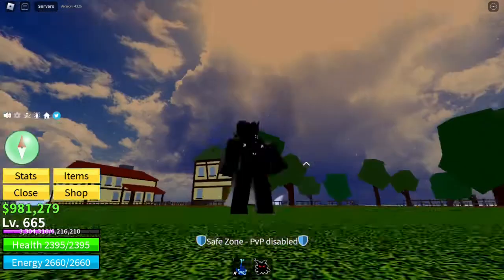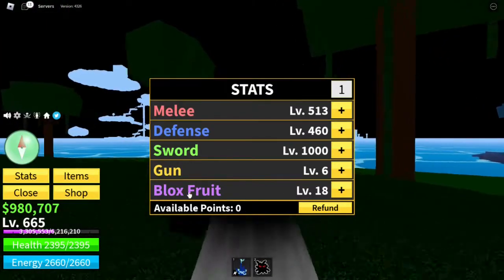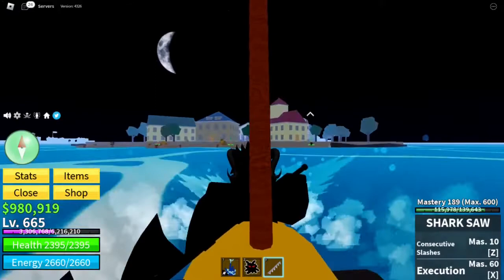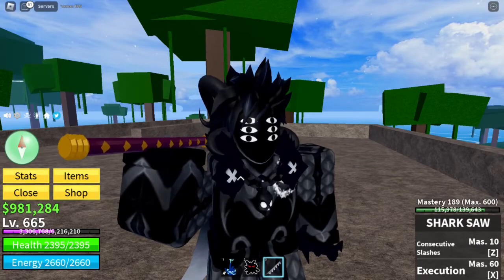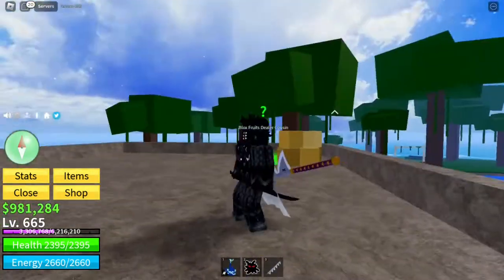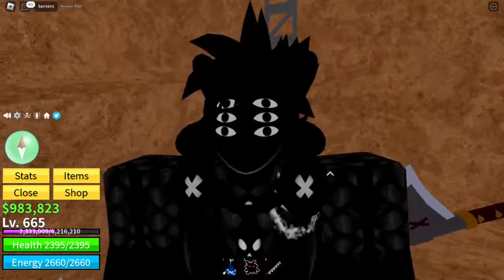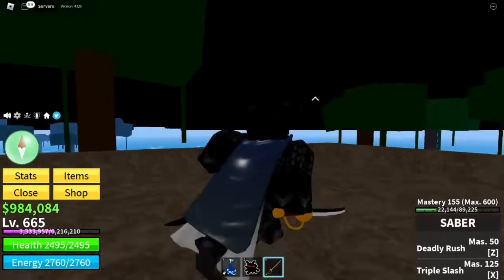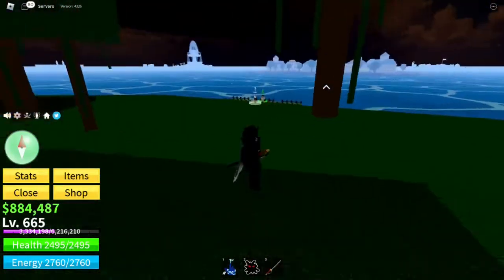ULTIMATE Blox Fruits Beginner's Guide (A Guide For Everything!)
READ THIS FOR MASTERY AND RACES:
Mastery: You get mastery exp when you kill enemies and the higher mastery a weapon or fruit gets the more damage and skills you unlock.
Races: Human-
No Buff,
Skypian- Extra Sky Jumps,
Fishman- Allows a Fruit user to swim in water,
Mink- Takes no stamina when dashing + faster dashes